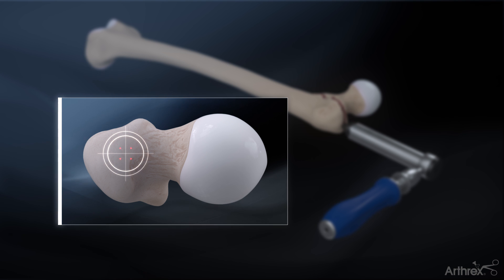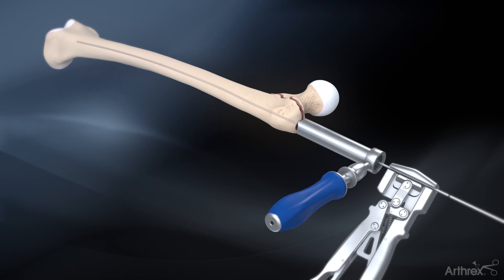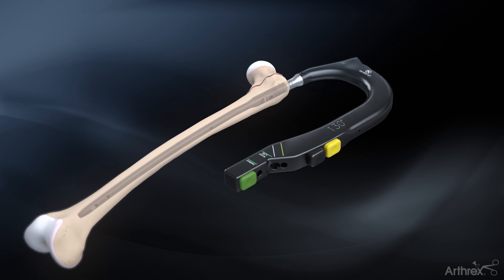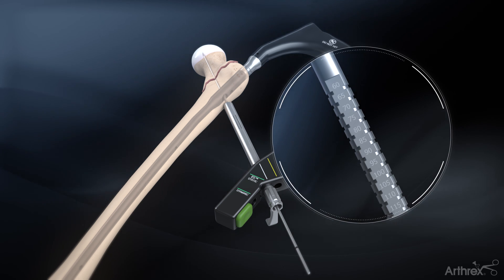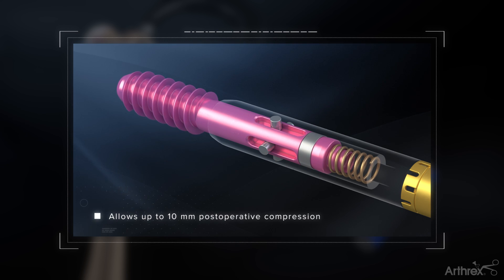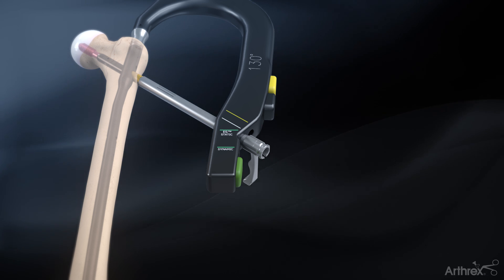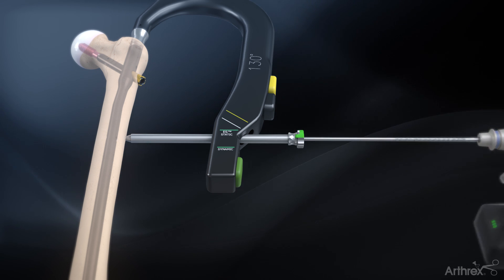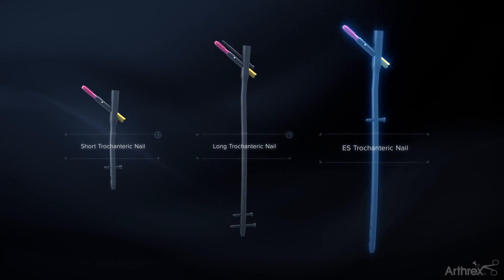Trochanteric Nail System With Telescoping Lag Screw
The Arthrex trochanteric nail is a next-generation hip nail that addresses the remaining shortcomings of current systems such as lateral lag screw irritation, lag screw cut out, workflow inefficiencies, and loss of rotational reduction. The system consists of three nail types—short nails, long nails, and the innovative ES nail.